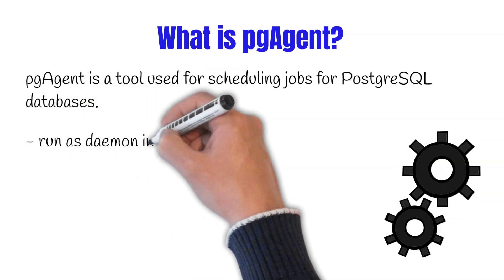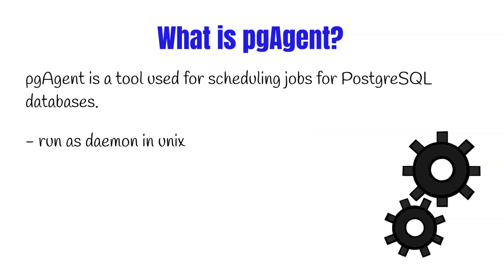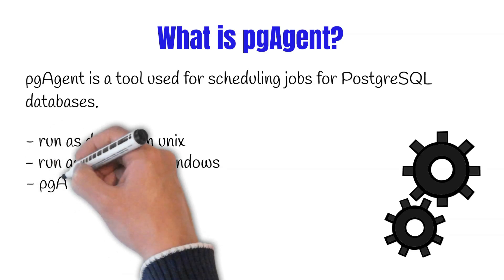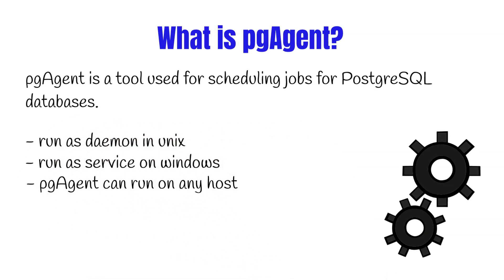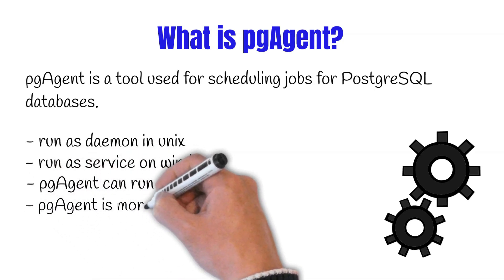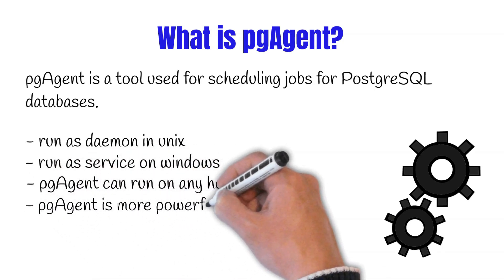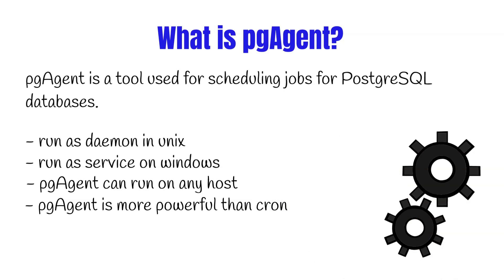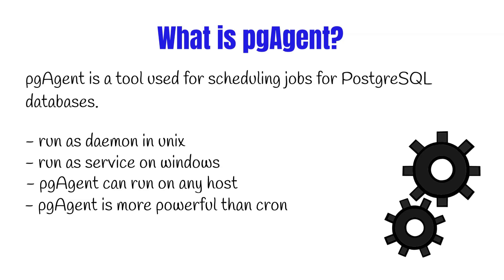What is PgAgent | Postgres PgAgent | Postgres Tutorial